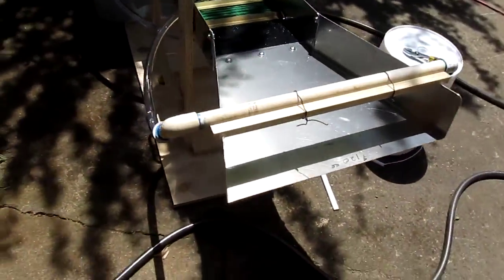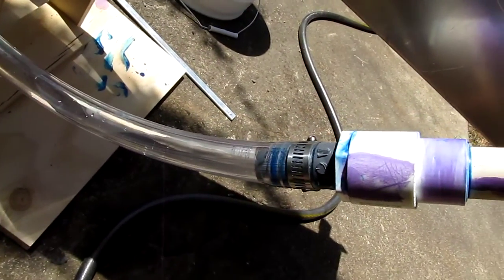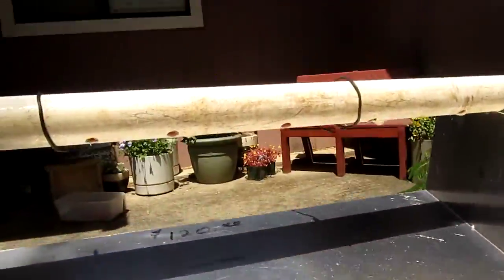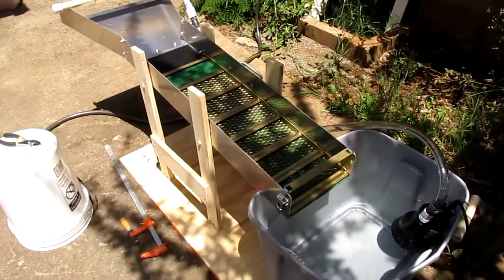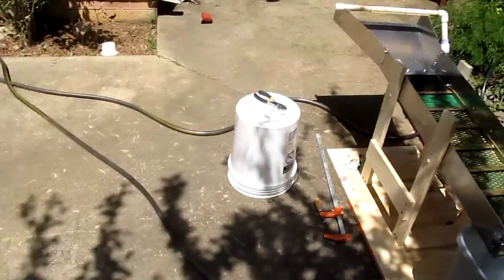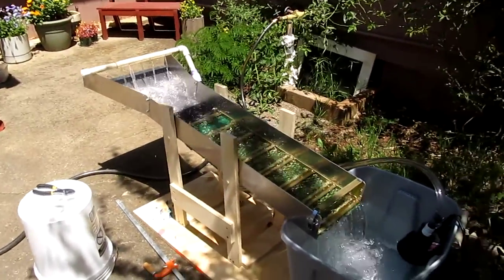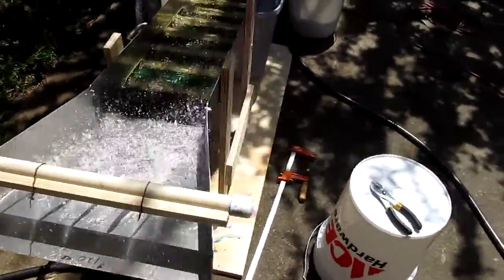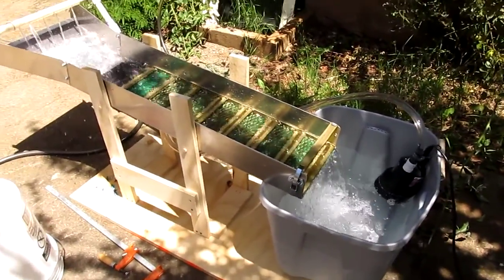My First Automated Recirculating Sluice Box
I have been bitten by the "Gold Fever". Actually was stricken many years ago but have had a recent flare. Whosur and I went camping here in California and actually found a bit of Gold! (Next video will show the tiny gold)

This is my first attempt at building a recirculating sluice box to aid in panning out our concentrates.

I am a novice at this but I have learned a ton by not only just doing it, but researching areas that I am near (Paradise, Caribou, Oroville).

This prototype, if successful, will be enhanced upon for a better in house sluice system.

-Wanna go panning with me? Live in the NorCal area? Let me know and we can set up day-trips.